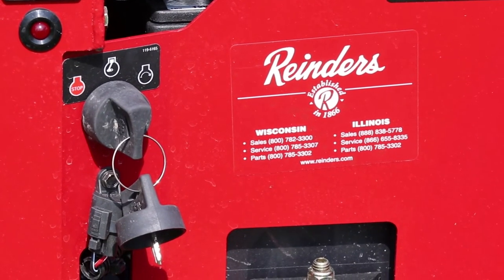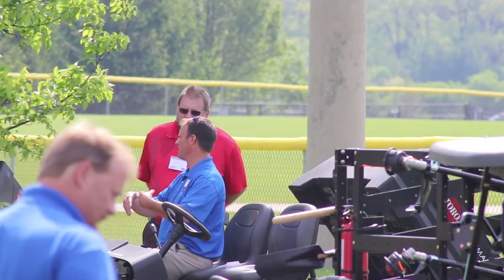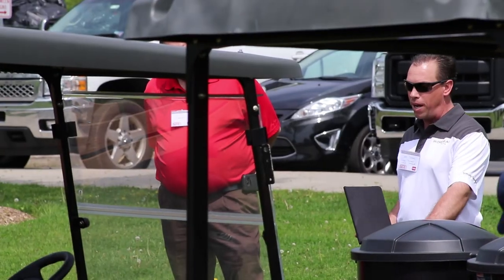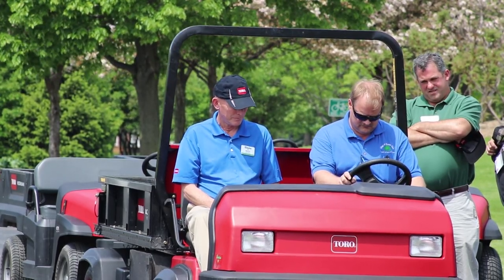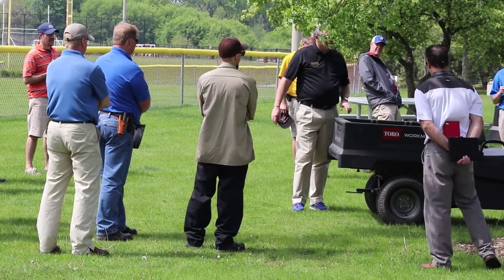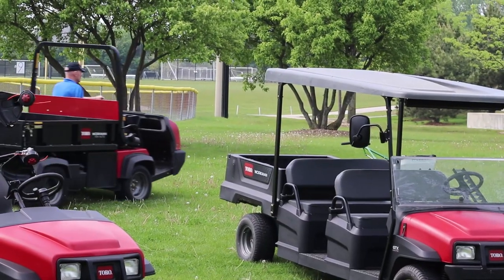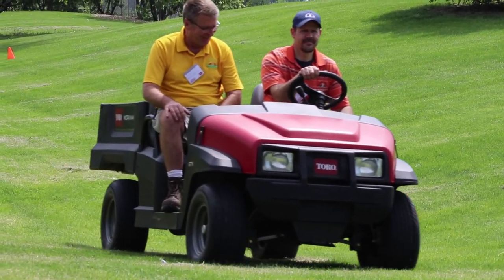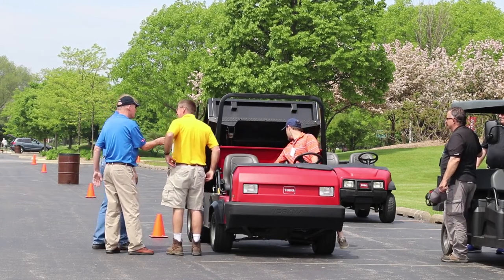Toro Workman GTX Superior Drive Tour - Schaumburg, IL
The Toro Company has taken the new Workman GTX utility vehicle on a cross-country tour showcasing its seemingly endless configurations, diverse abilities and overall comfort. We caught up with the Superior Drive Tour at Olympic Park in Schaumburg, IL.  A short course was setup to test-drive the different vehicles, both gas and electric models, with a handful of speed bumps and off-road terrain.